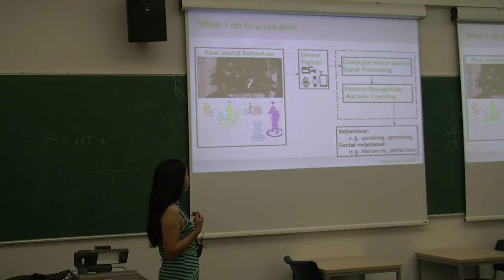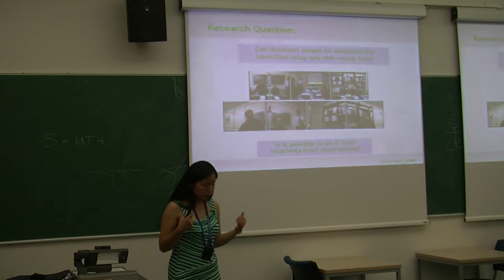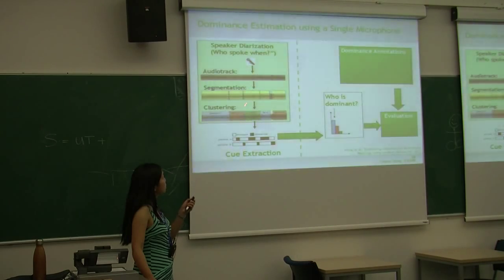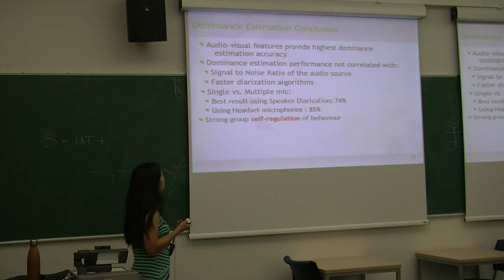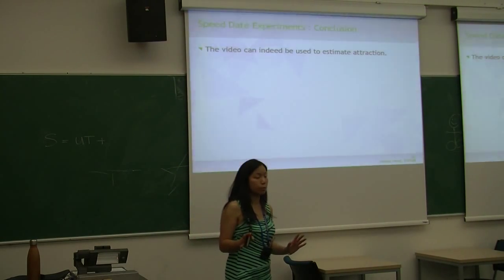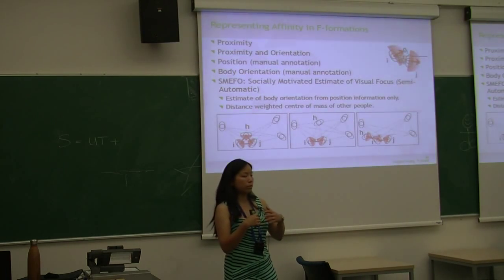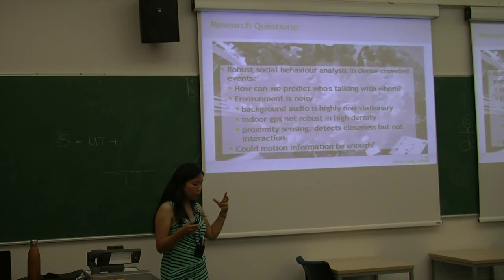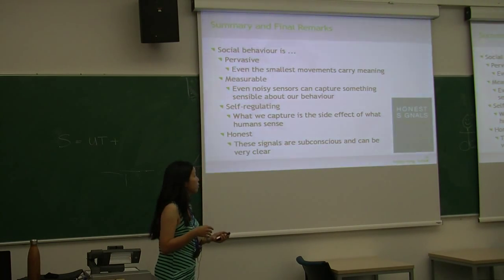Towards fine-grained social behaviour analysis in dense crowded settings - Hayley Hung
Towards fine-grained social behaviour analysis in dense crowded settings
Hayley Hung, Delft University of Technology

Where: Eng 324
Host: Hatice Gunes

Abstract
As the digitial and real world fuse more into one. Computer science is required to consider more how computational systems embed into the every day fabric of our existence. A promising direction involves exploiting findings from social psychology to inspire domain-specific machine learning techniques. In this talk, I will describe different approaches to solving the problem of the perception of social behaviour in the wild from detecting conversing groups to whether people are attracted to each other during conversations. Questions will be raised about the impact of the choice of sensing device (cameras, microphones, wearable sensors) in tackling these hard problems, as the numbers of people to be monitored increases from tens to hundreds, to thousands and how knowledge from social and behavioural psychological science can help us to manage possible solutions.